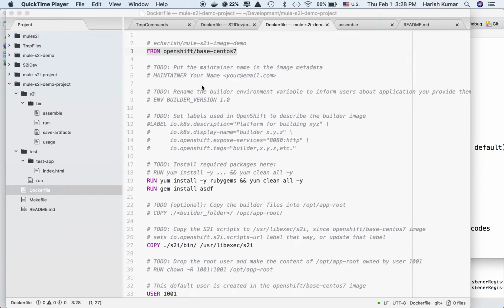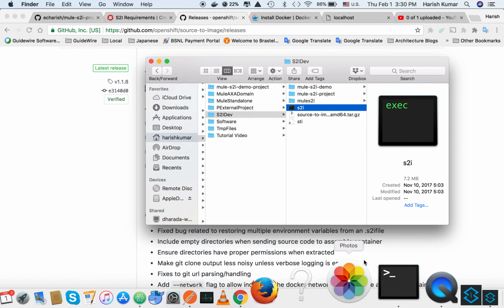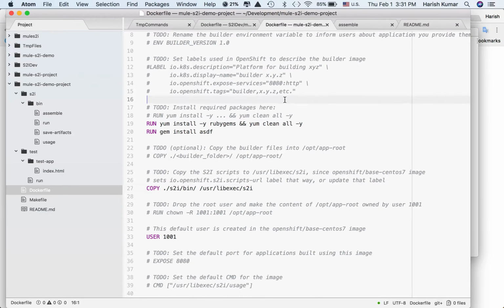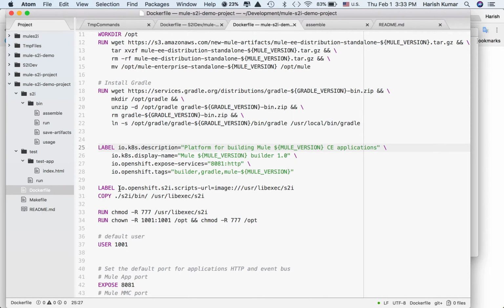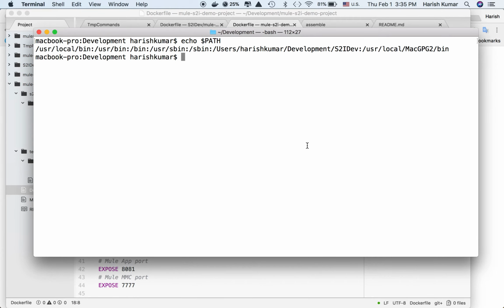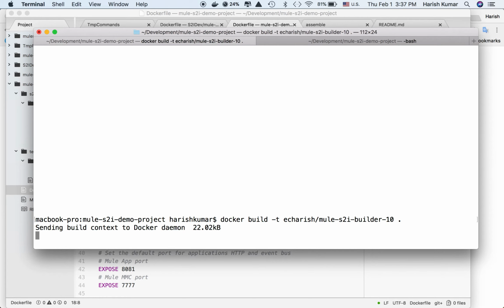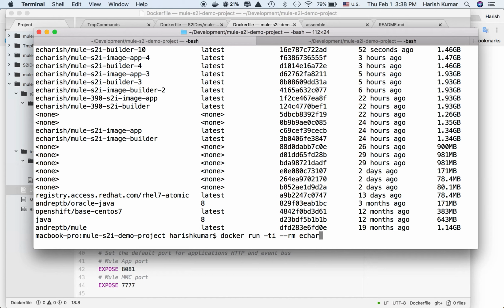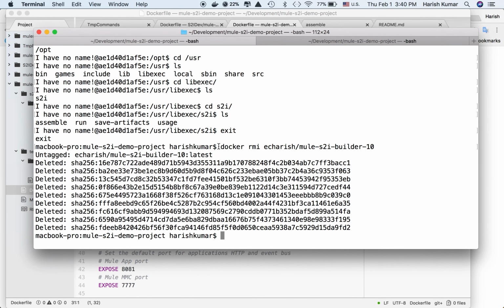Chapter 21b : MuleSoft Anypoint Platform and Openshift S2I in Docker Part2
MuleSoft Anypoint Platform and Openshift S2I in Docker Part2